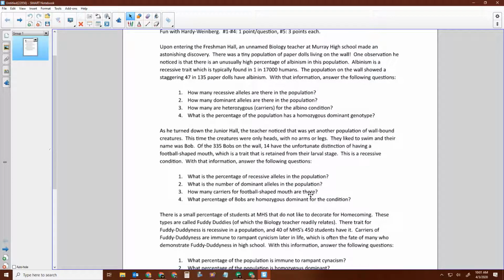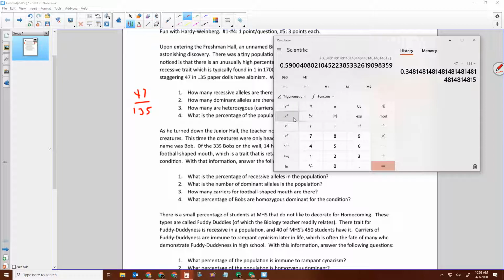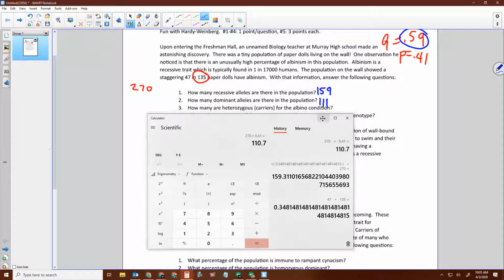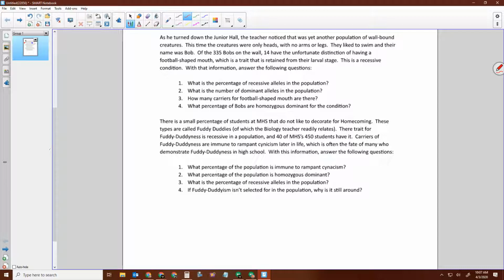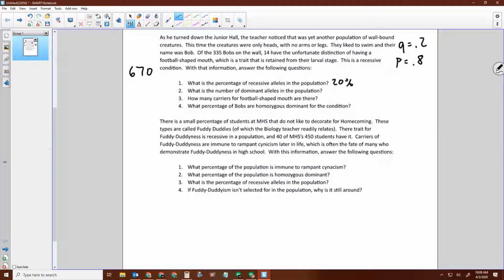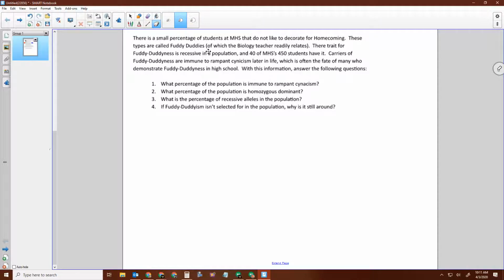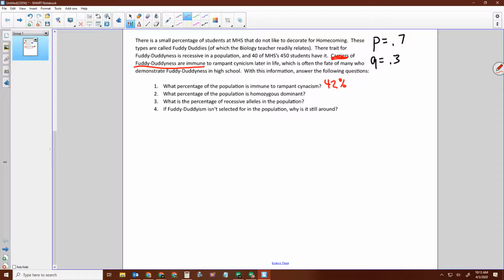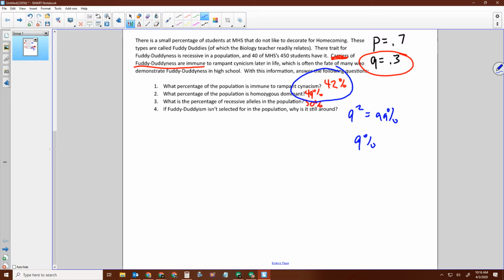More Hardy Weinberg Practice